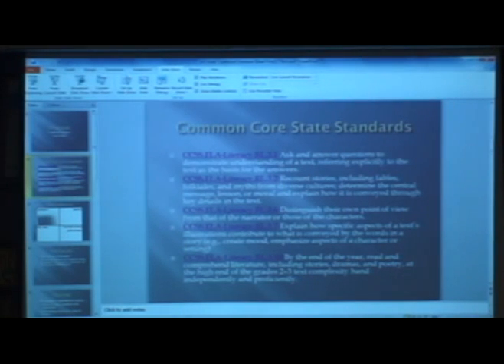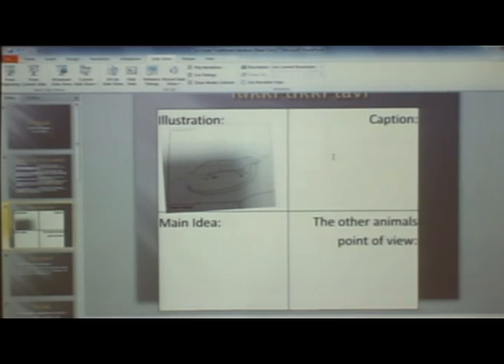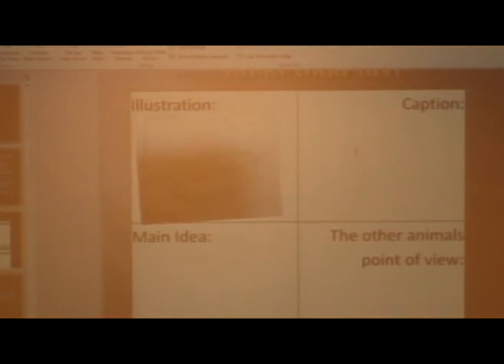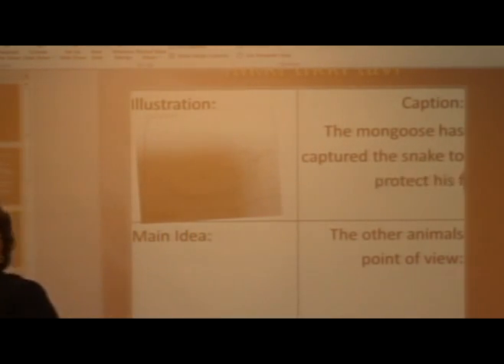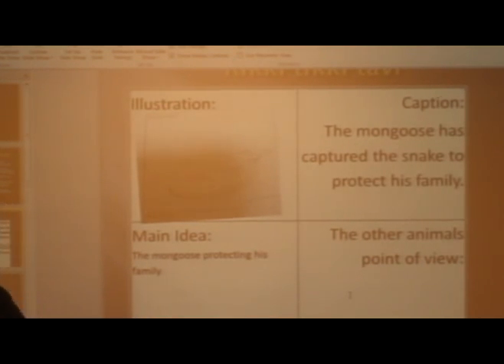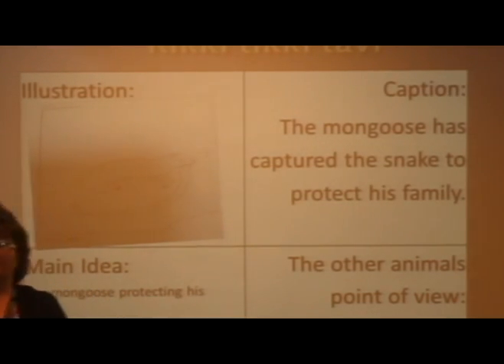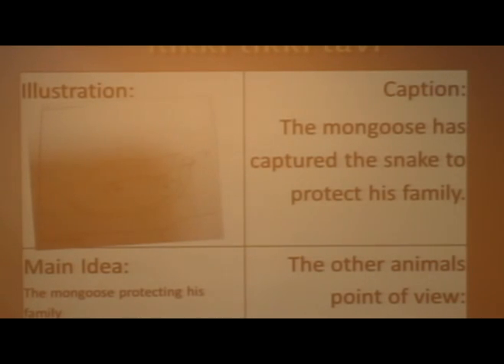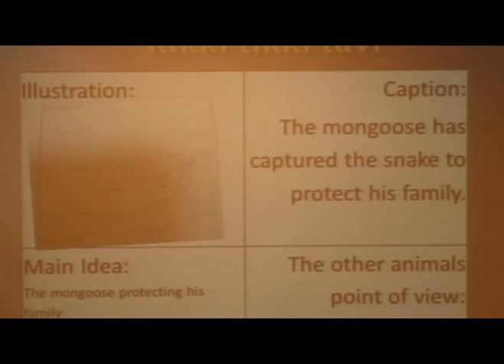3rd Grade ELA 10 17 13